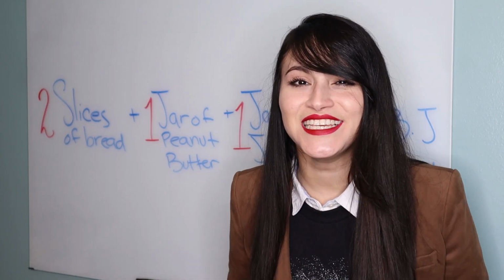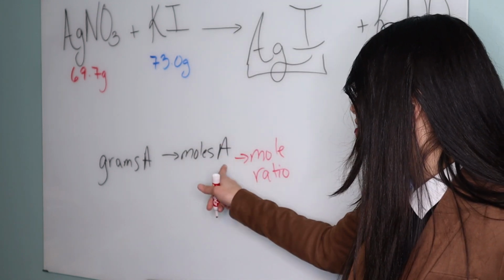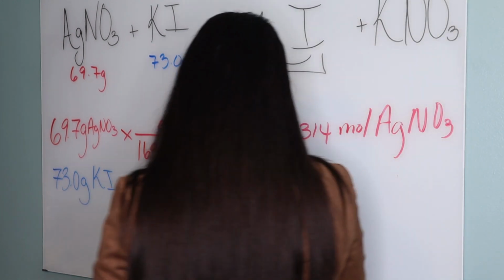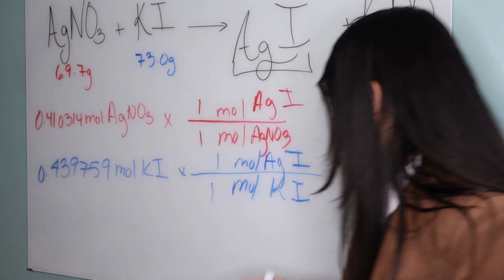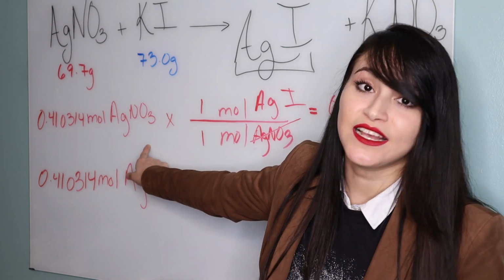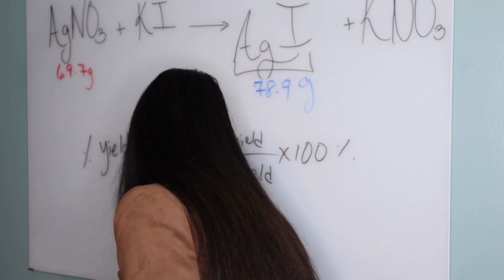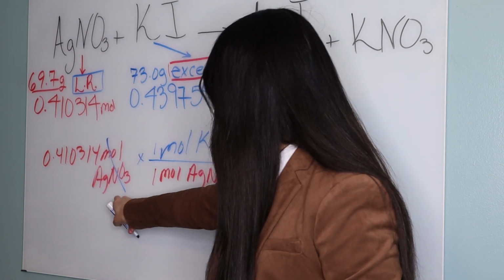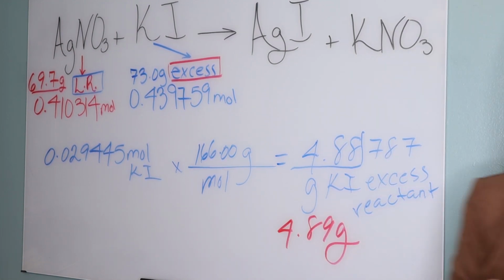Limiting Reactant | Theoretical Yield | Percent Yield